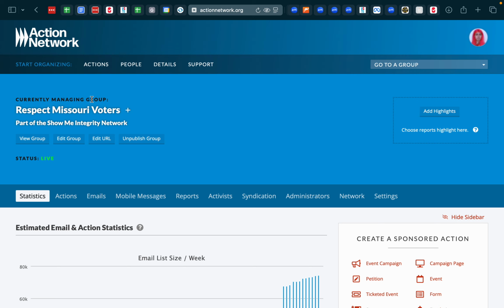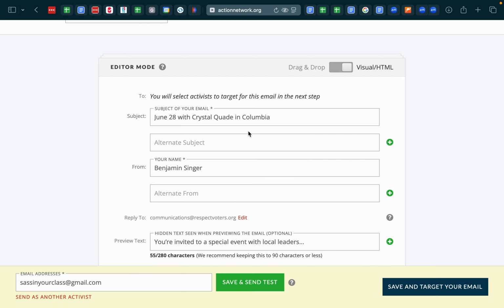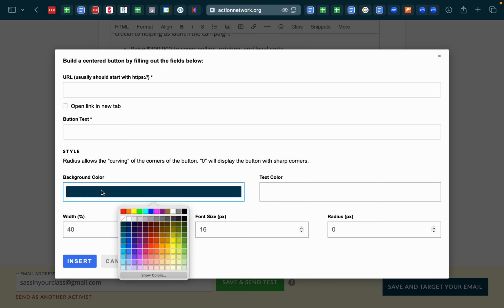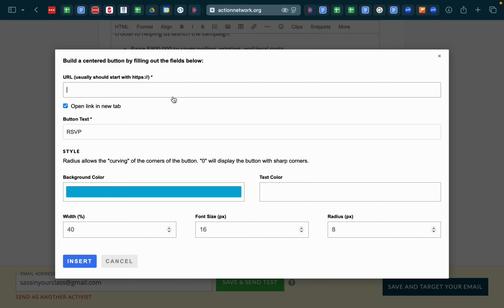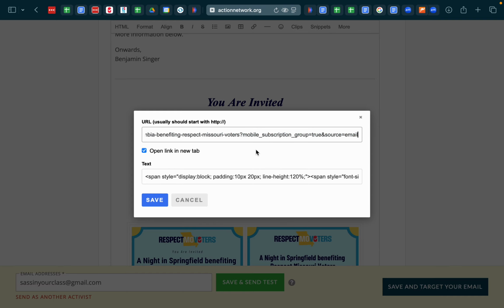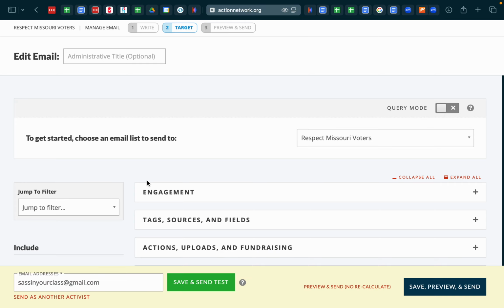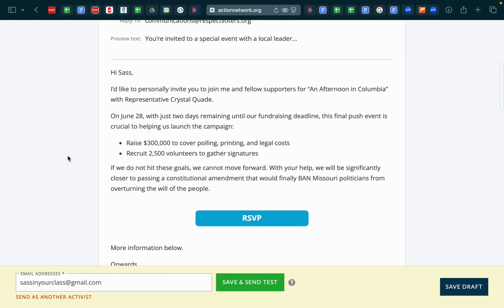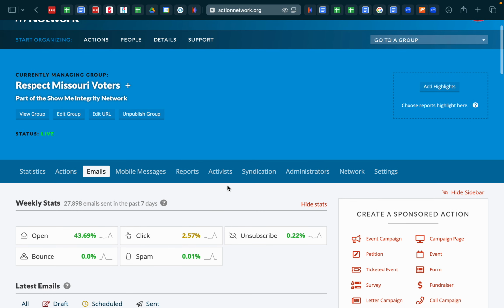How To Create and Target Email Blasts in Action Network - Respect MO Voters